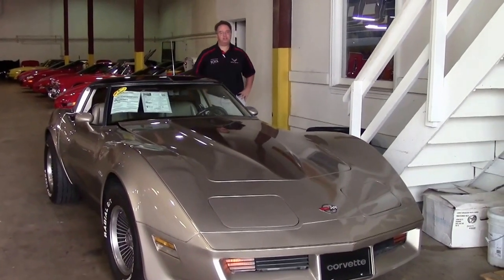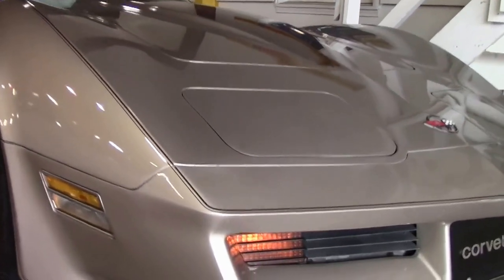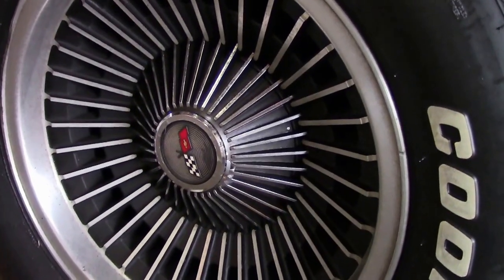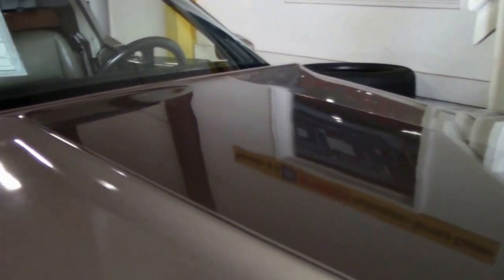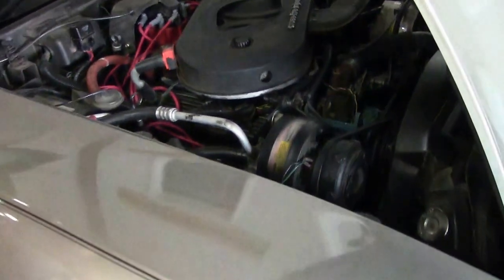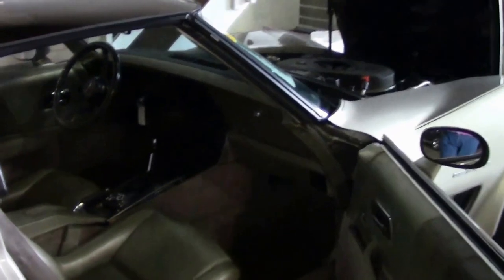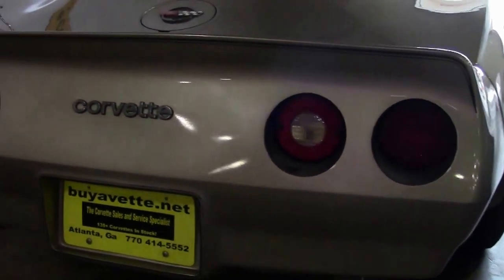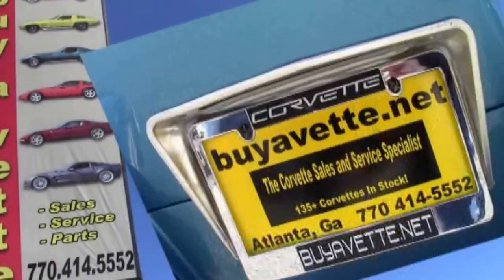1982 Corvette Collector Edition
1982 Corvette Collector Edition For Sale

Code correct Silver Beige exterior, code correct Silver Beige leather interior, glass t-tops.

Numbers matching 200hp 350ci Crossfire engine, 4 speed automatic overdrive transmission, posi rear-end.

Assembled in April 1982 and coming with a clean Carfax, this 1982 Corvette Collector Edition is in overall good condition for its age. This car's paint and decals are avg with a good shine. T-tops are in good-vg, and taillights are vg, as are the exterior door handles. Weatherstripping is avg.  Collector Edition specific aluminum wheels are in overall good condition, and wear raised white letter tires, with an average of 6/32nds tread depth remaining in the front, and an average of 5/32nds remaining in the rear. The interior of this 1982 Corvette Collector Edition shows avg seats, door panels, dash, storage bins, carpet, center console, steering wheel, and shift boot. Gauges are vg, and GM seatbelts are in good condition. A Pioneer AVH-P6300BT CD/MP3/DVD/BT stereo has taken the place of the factory stereo. Passenger vanity mirror is vg-exc with an intact hinge, and an early style alarm has been added to the driver's fender. The numbers matching engine in this 1982 Corvette shows original casting date March 11, 1982, and final assembly date March 22, 1982. Correct ignition shielding and a/c compressor are in place, and the a/c has been converted to R134a. Frame is solid and rust-free.